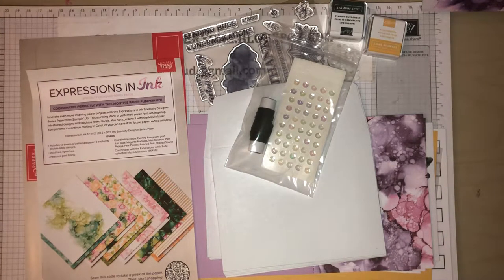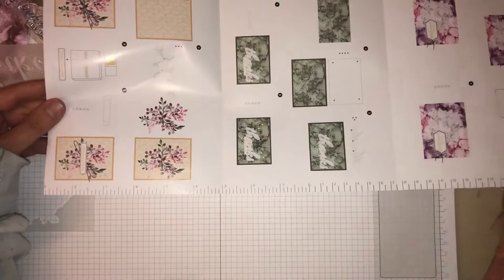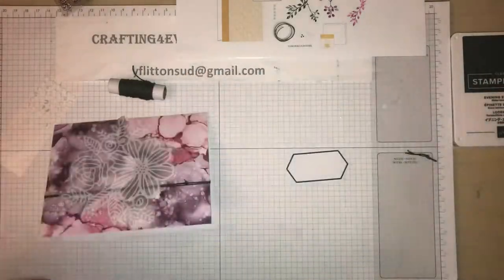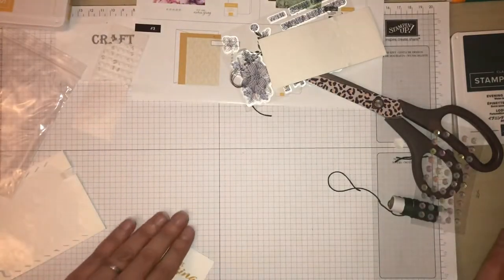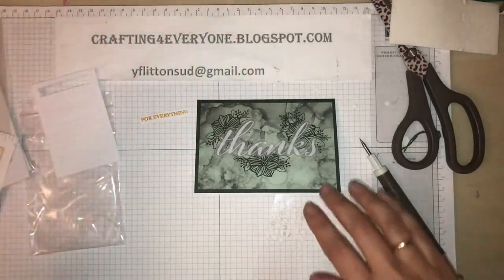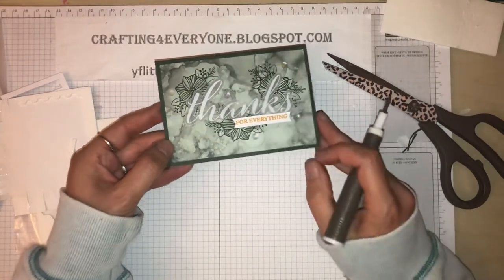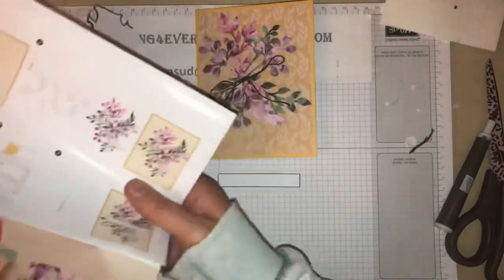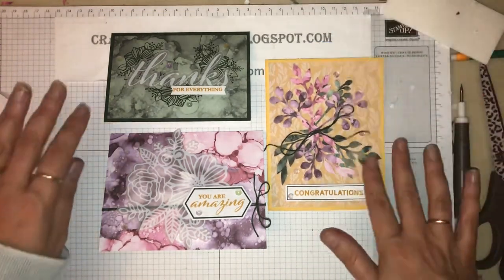Expressions in Colour- Stampin’ Up!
The new Paper Pumpkin kit featuring the in colours for 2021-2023